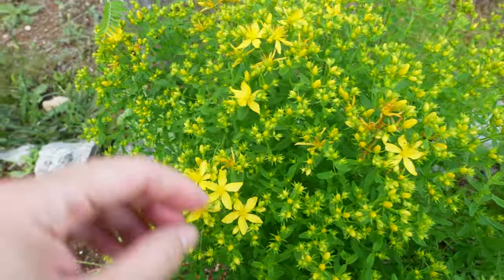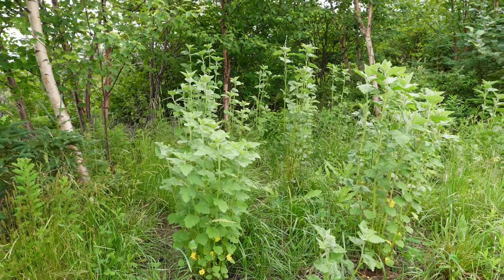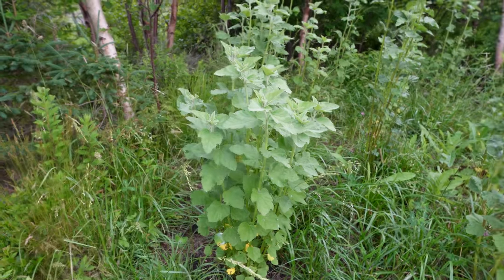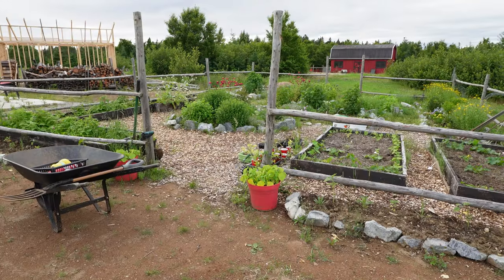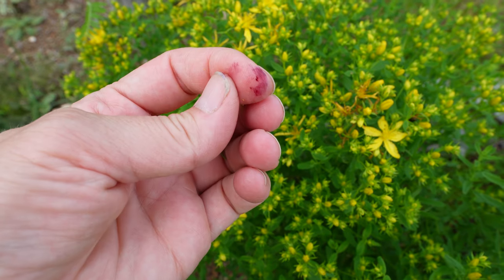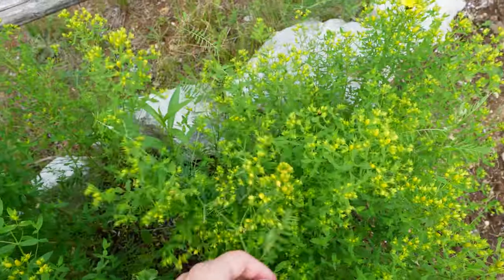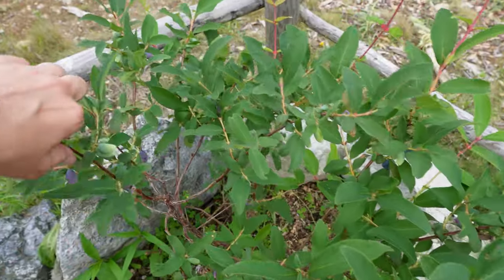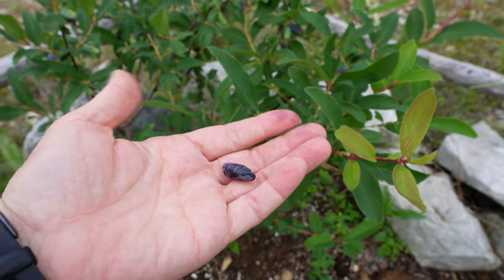MEDICINAL Herb Garden TOUR | HOMESTEAD Herbs!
Join me on an evening tour around my medicinal garden! Growing your own medicine is easy. Check out some of my favorite medicinal plants to grow in the herb garden with many of them being perfect for beginners!